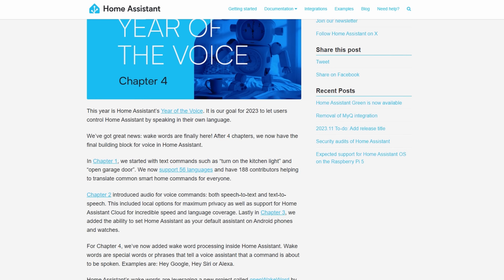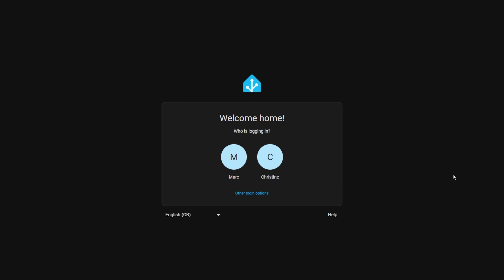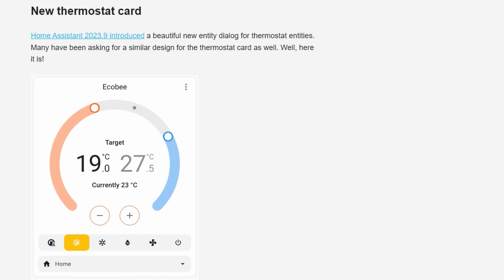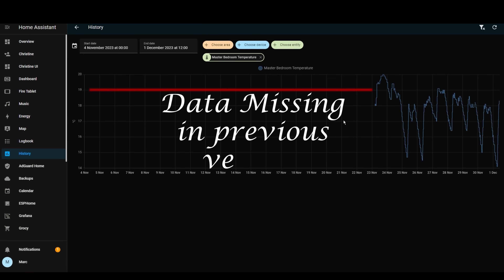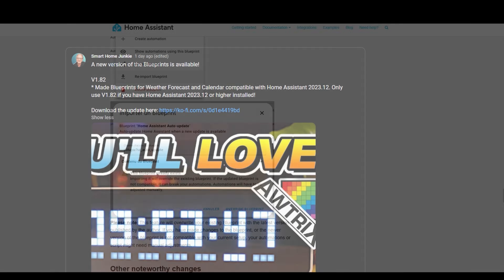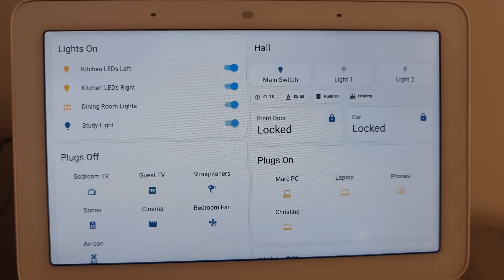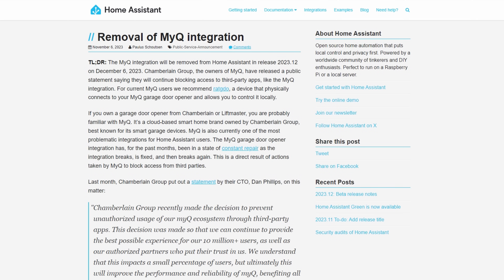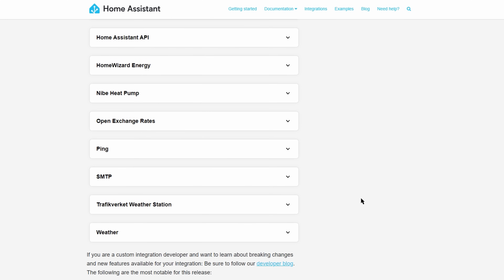Final Home Assistant Release of 2023!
The 2023.12 Home Assistant Release rounds off with some more Tile Card changes, To-Do List improvements and also marks the end of the Year of the Voice.

There are also Thermostat Card updates, BluePrint updates and a few new integrations.

00:00 Intro
01:11 Login Screen Improvement
01:25 Thermostat Card Additions | HVAC Modes & Presets
01:54 Tile Card Update | Input Numbers
02:16 History Graph Improvement
02:47 New Dashboard Settings
03:19 Ability to update BluePrints
03:42 To-Do Lists | LOTS of additions!
04:56 Other Noteworthy Changes
05:14 New Integrations
06:00 Backward-incompatible (Breaking) Changes
06:13 Outro